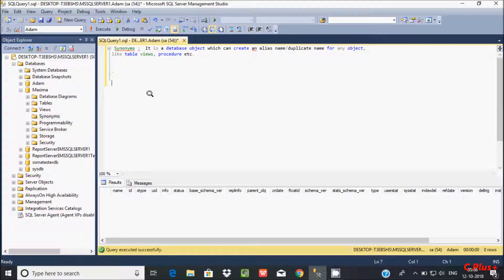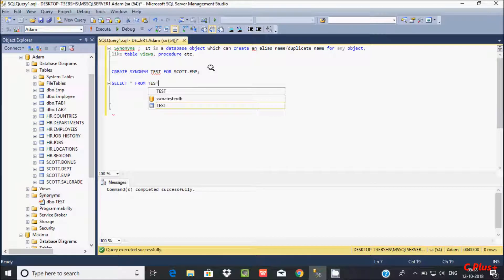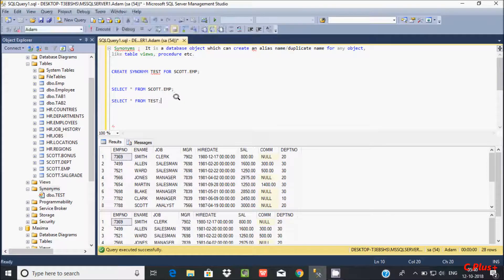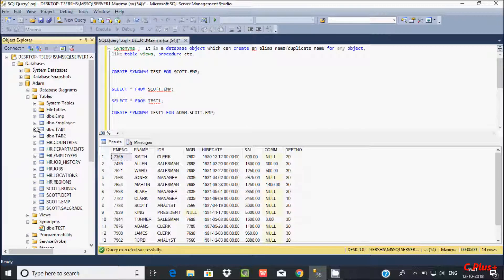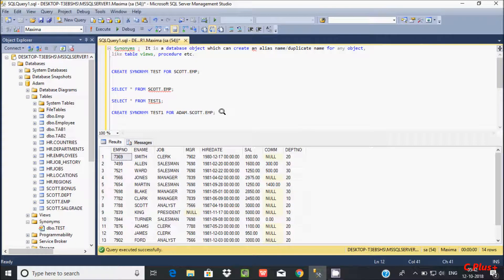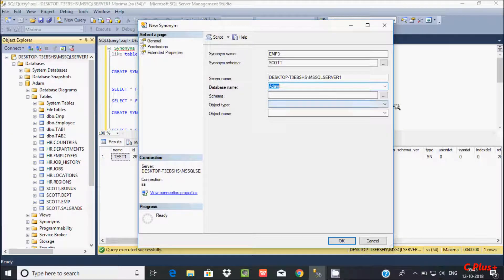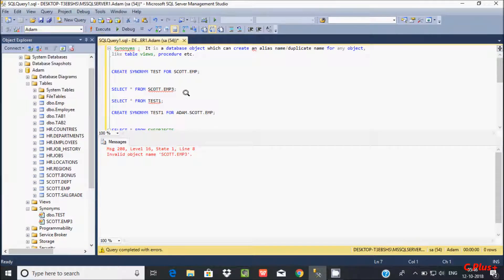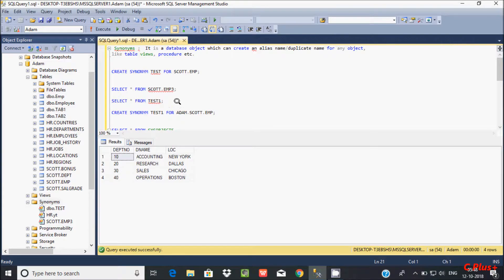Synonyms in SQL Server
create synonyms in sql server,
how to get list of synonyms in sql server,
sql server synonym vs view,
sql server synonyms performance issues,
sql server synonym linked server,
sql server synonym permissions